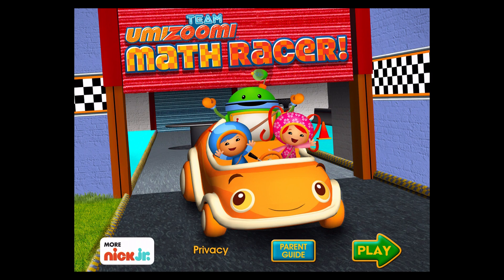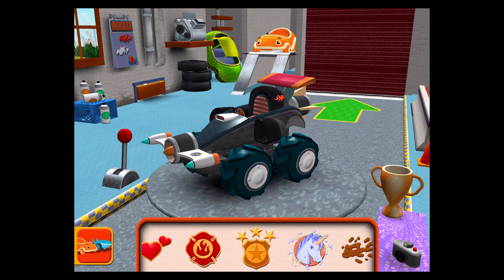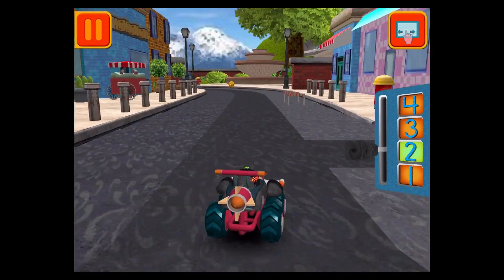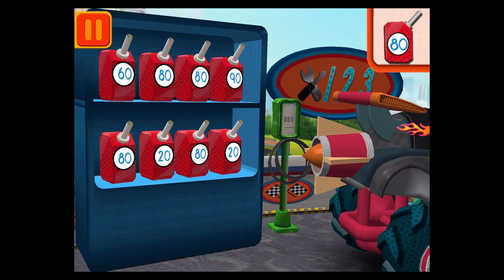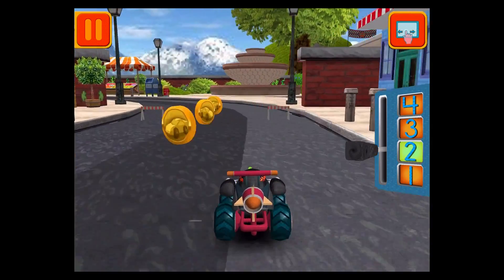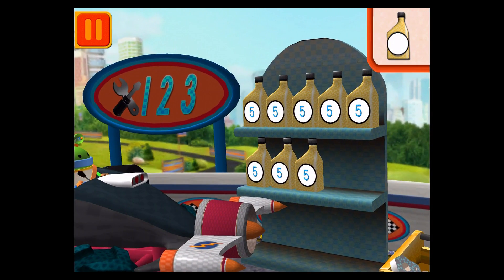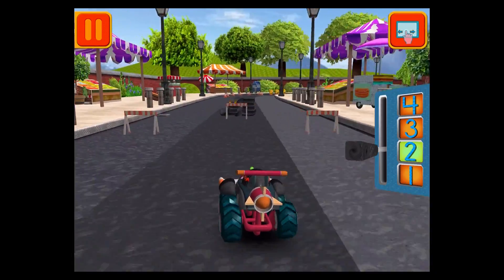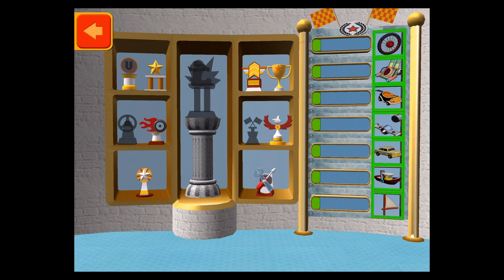Team Umizoomi: Math Racer - Best Apps for Kids | Part 20 Racing Jet Car with Bot